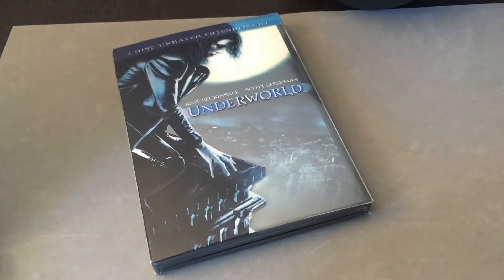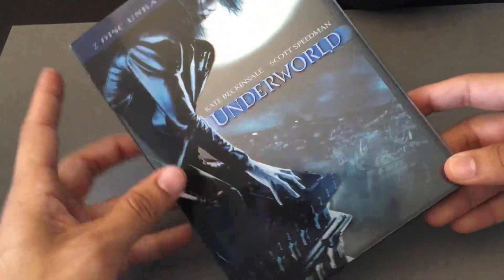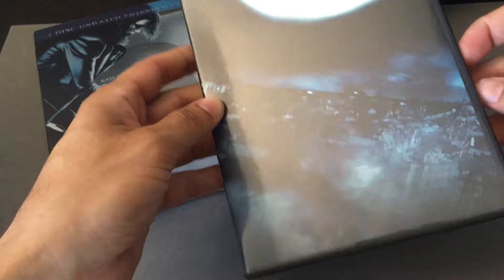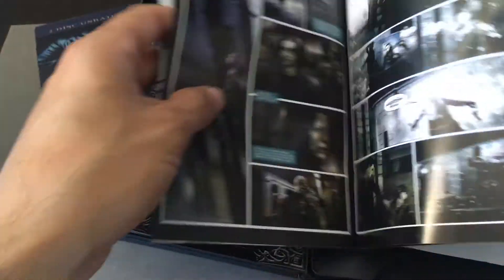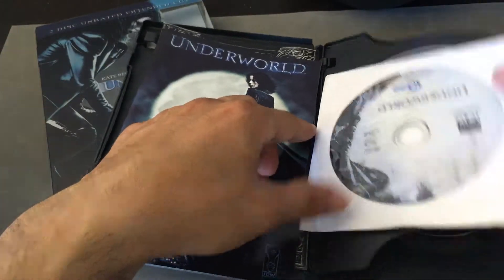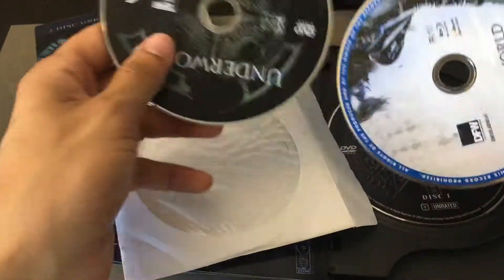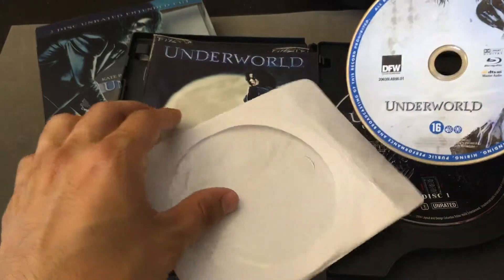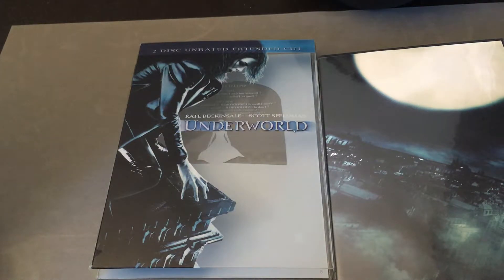UNDERWORLD [U.S.] EXCLUSIVE DVD REVIEW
SPECS
Video resolution:
Aspect ratio: 2.35:1
Special features: SD ( '16)
Audio
English (Dolby Digital 5.1)
Discs
2 DVD Disc set
(1 DVD)-US; (1 BD)-NETH
Packaging (Sony)
SNAPCASE WITH SLIPCOVER
NO INTERIOR ART (BLACK)
ORIGINAL BACK ART
COMIC + BOOKLET
Playback
Region A- US DVD EE & SE
Region B- NETH BD

SPECIAL FEATURES: US DVD UNRATED EXTENDED EDITION (SONY) disc 1
COMMENTARY: Director/Actors:
Outtakes: (3:43):
Fang or fiction: (47:07):
Previews:
 Underworld (2:28)  Hellboy (2:31)
 Resident evil 2  Spiderman 2 (2:10)
 Underworld: (2:30)
TV spots:
 1: (0:30)  2: (0:30)

SPECIAL FEATURES: US DVD UNRATED EXTENDED EDITION (SONY) disc 2
Featurettes:
 The making of underworld: (13:01):
 The visual effects of underworld: (11:56):
 Creature effects: (10:29):
 Stunts: (11:43):
 Designing underworld: (10:44):
 The look of underworld AKA The Evolution of Underworld (cut version): (19:10):
 Sights and sounds: (9:05):
Music video- worm: (4:20):
Storyboards to film comparison [6 Storyboards]: (6:38):

SPECIAL FEATURES: US DVD SE (SONY) disc 1
*COMMENTARY:Director/Writers:
*COMMENTARY: Technical:
Trailers:
 Underworld (2:30):   The forsaken (1:58):
 Jon Carpenters Los muertos (2:07):   Resident evil (2:17):
 John Carpenters Vampires (1:38):   Resident evil 2 (1:32):

SPECIAL FEATURES: NETH BD (DFW) disc 1
Trailer 1:51):
*B-Roll (12:43):
*Movie Clips: [5]: (3:39):
*Soundbites [11 interviews]: (7:57):